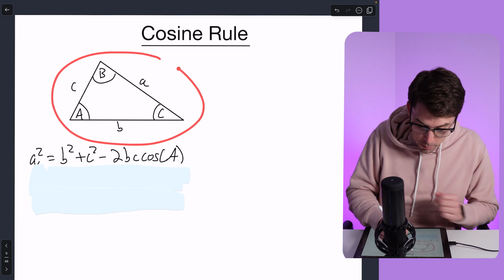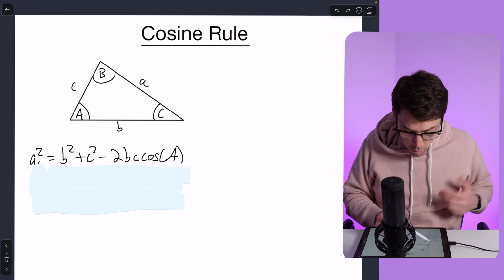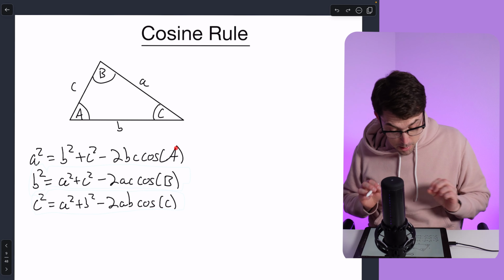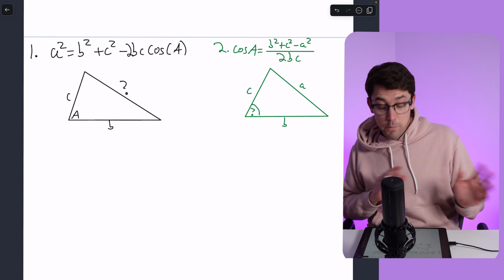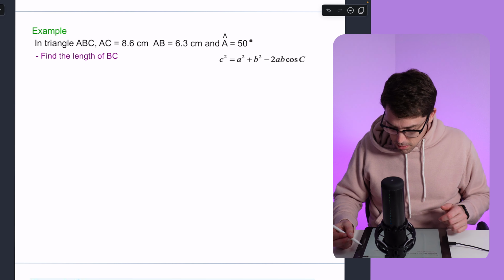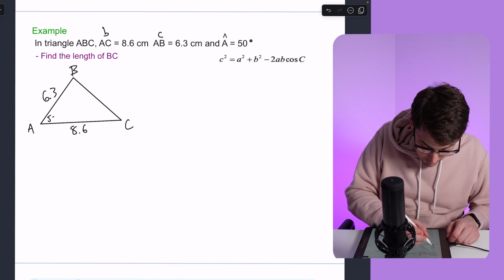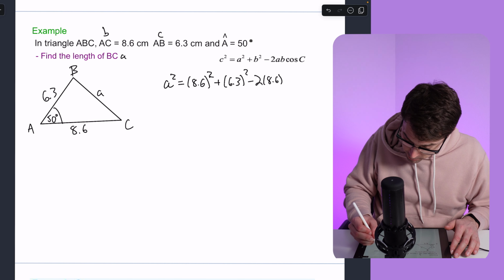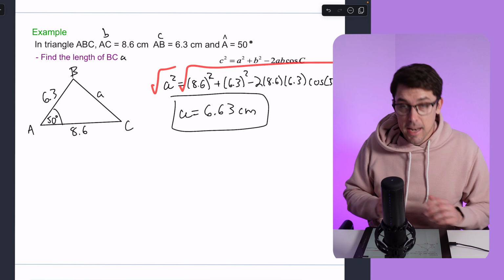Cosine Rule...EXPLAINED!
Let's take a look at the basics of the Cosine Rule.